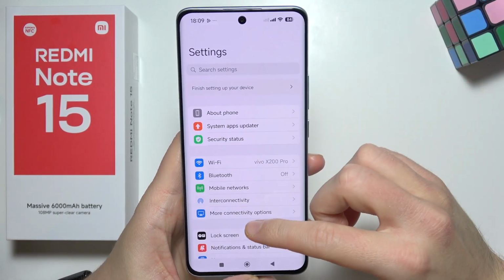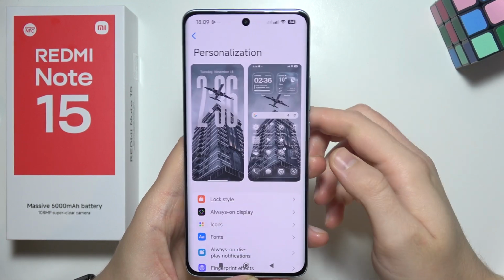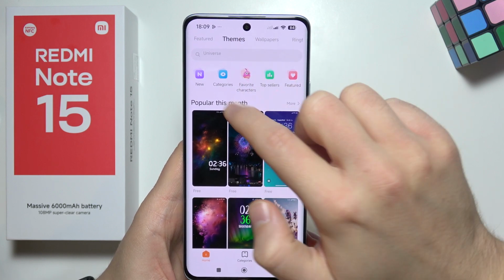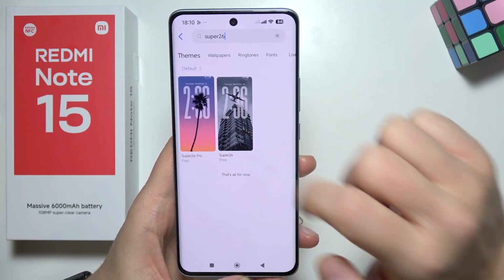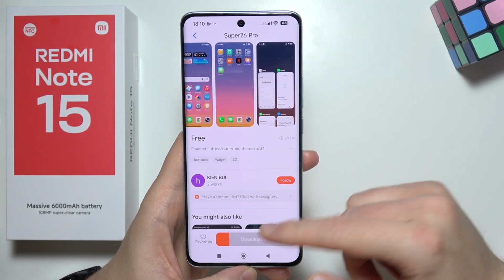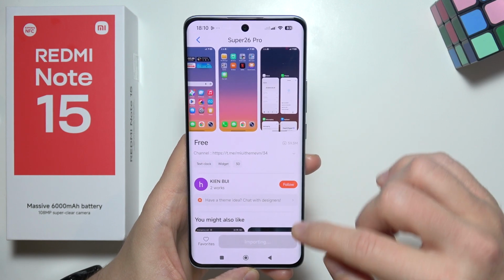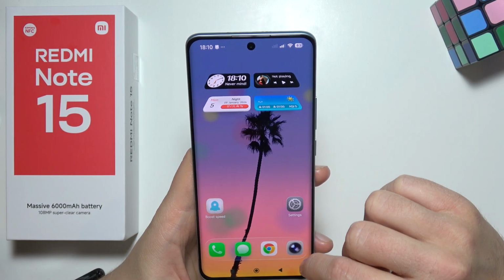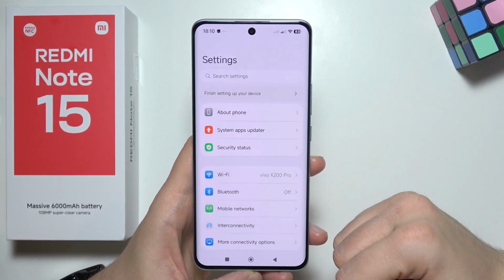Redmi Note 15: iPhone Settings Install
Learn how to install iPhone-style settings on your Redmi Note 15 using a theme from the Themes Store. In this video, I show how to find the right theme and apply it so your Redmi Note 15 interface looks similar to iOS.

If you want to change the appearance of system settings and get an iPhone-like layout on your Redmi phone, this guide will help you install and use the theme correctly.